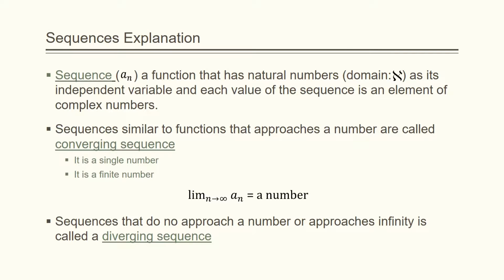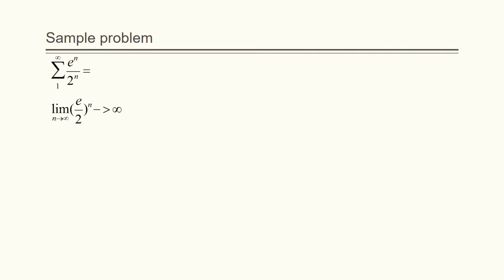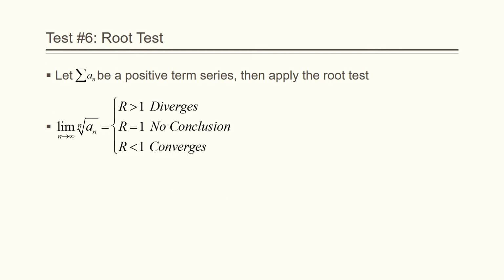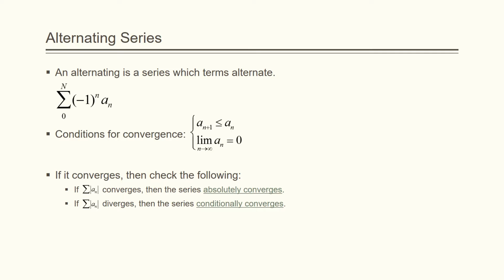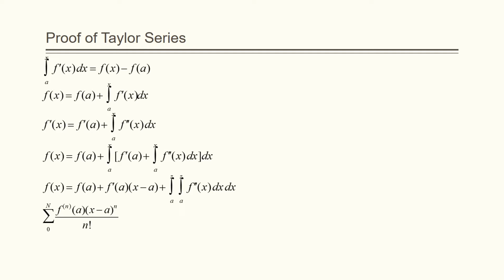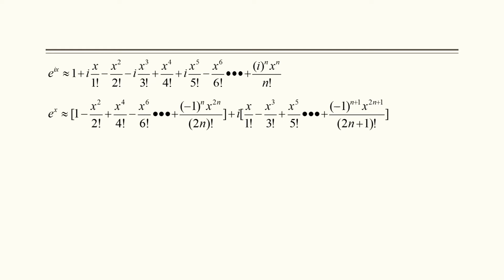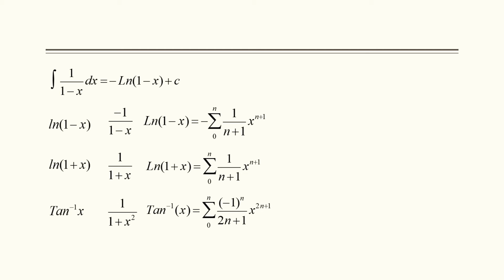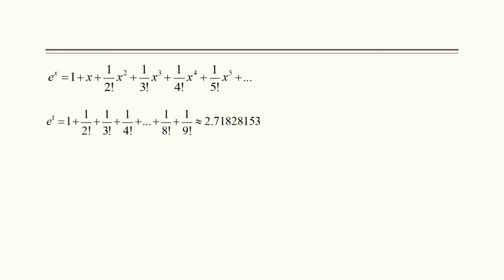Chapter 13 Mosh Math 1C